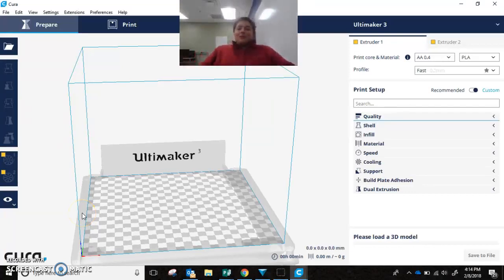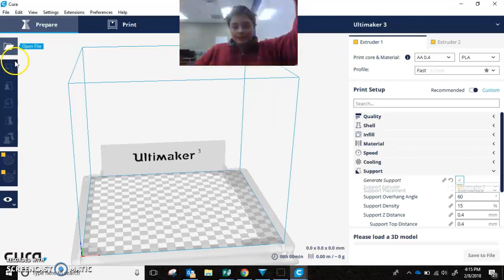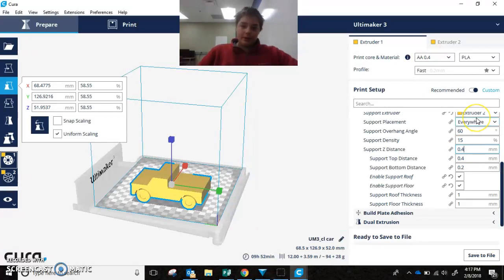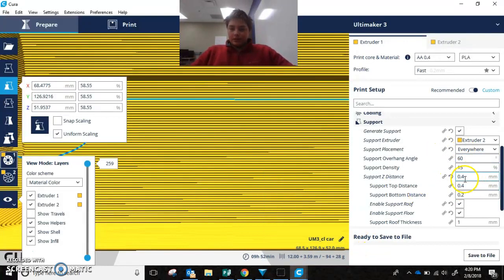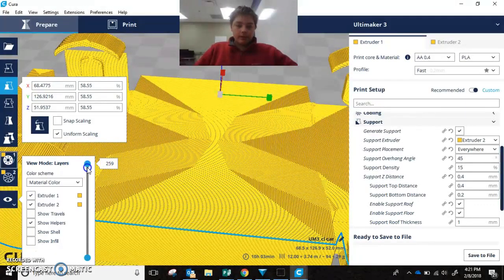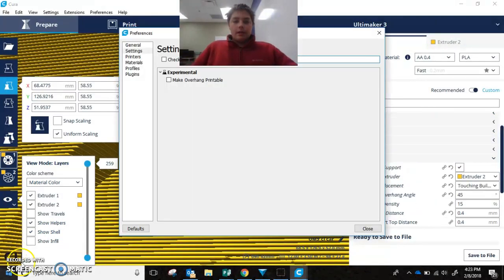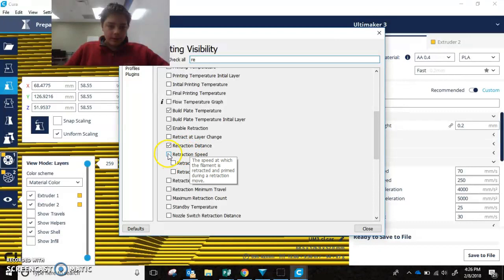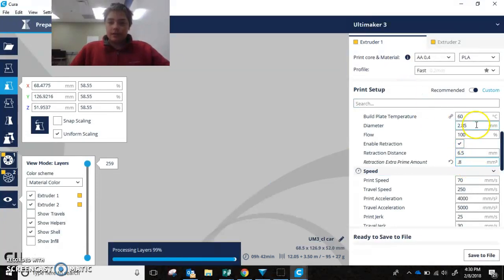Beginer Support Settings for Cura 2.7.0